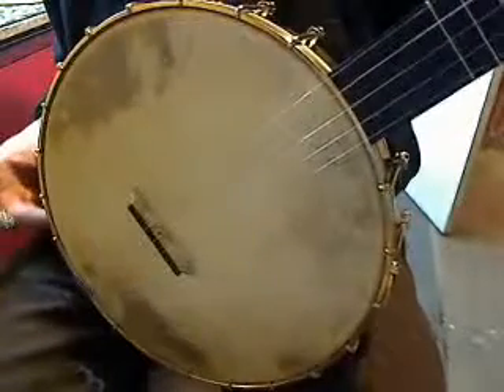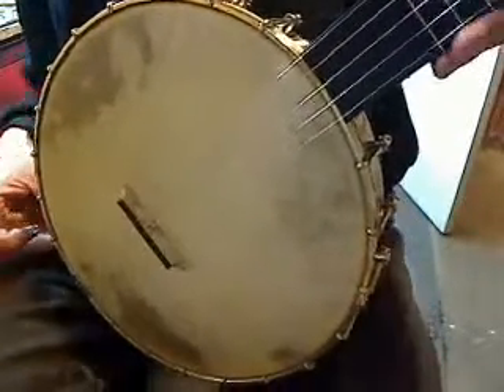20L silverspun w/goatskin head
Banjo 150 Georgia railroad